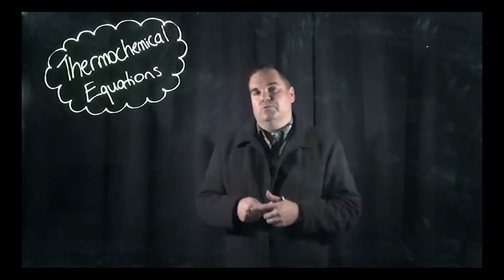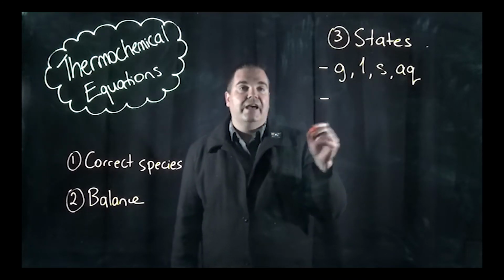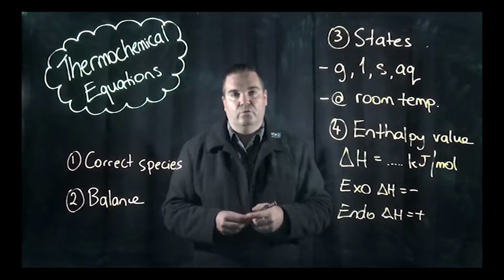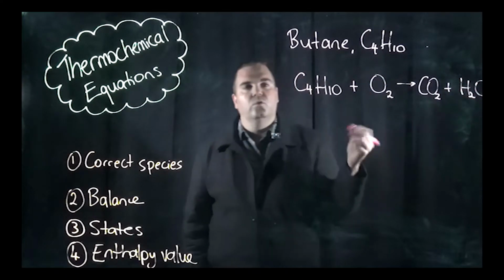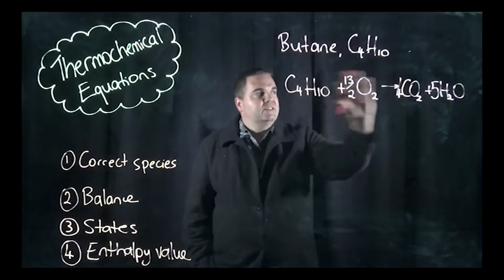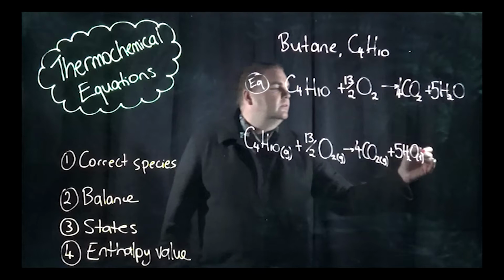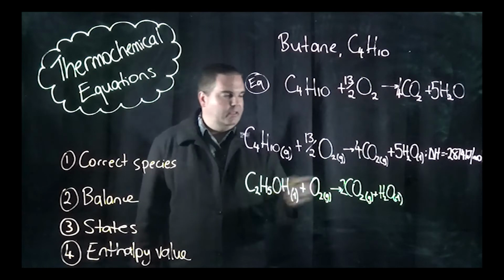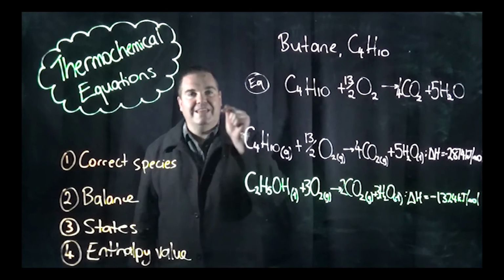Thermochemical Equations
Covers the production of biofuels, particularly Bioethanol and Biodiesel from organic material.